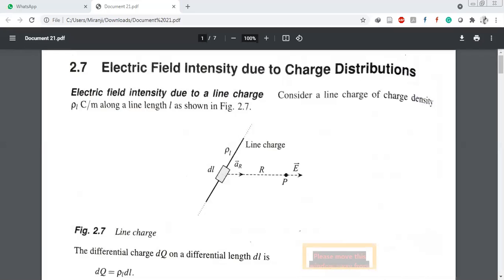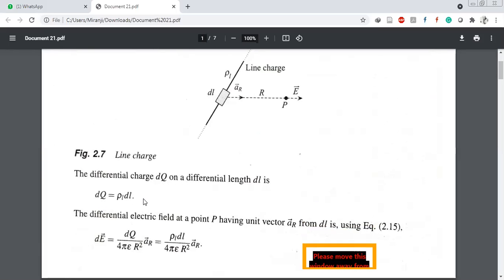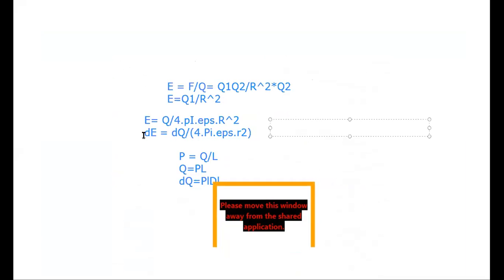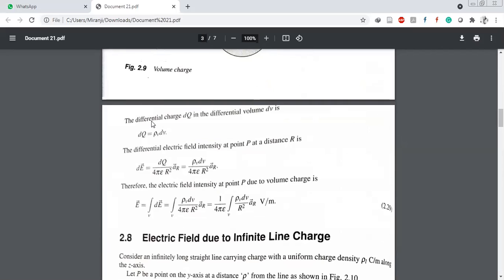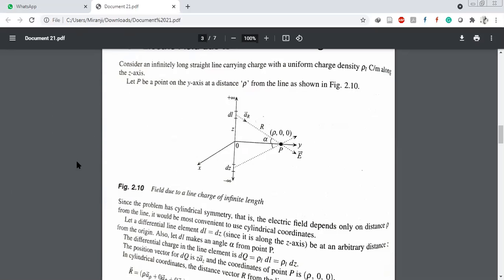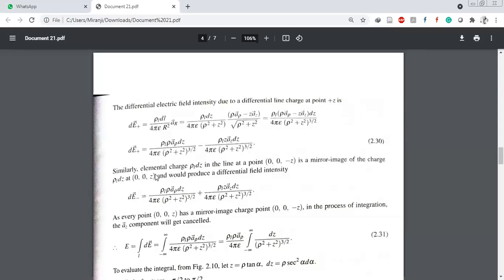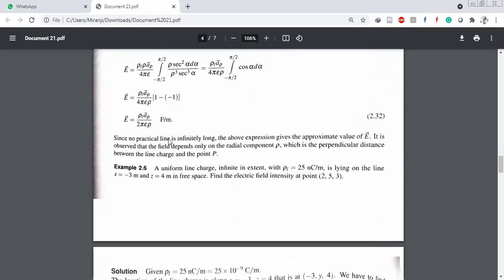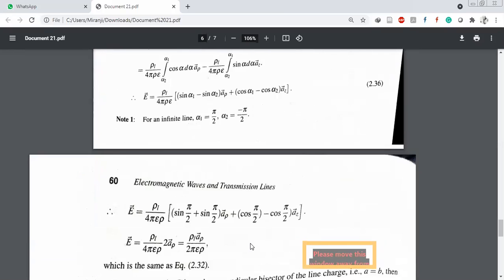EMTL_3_17.05.2021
Electrical Filed Strength due to charge Densities, Electrical Field Strength Due to Infinite Line Charge